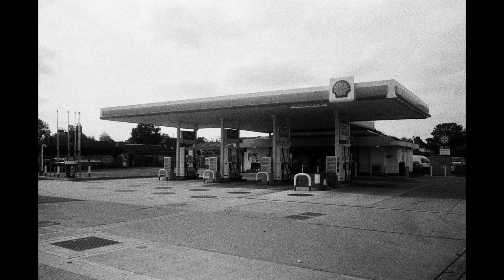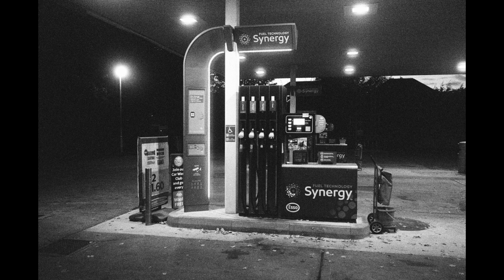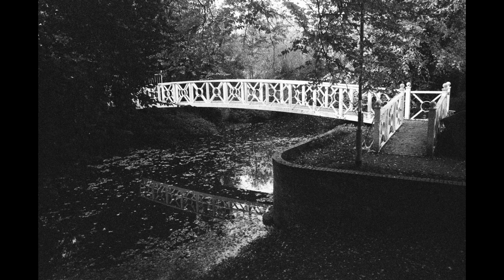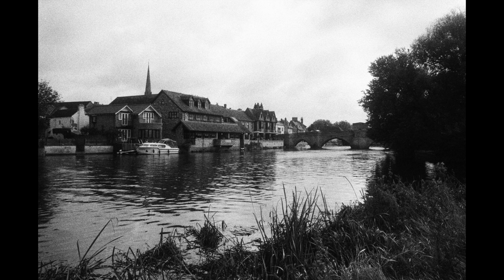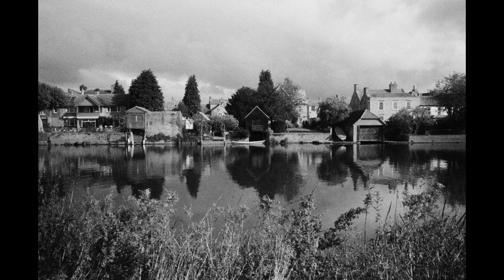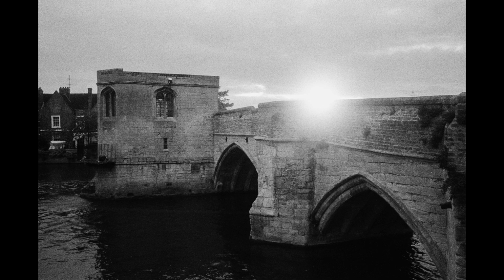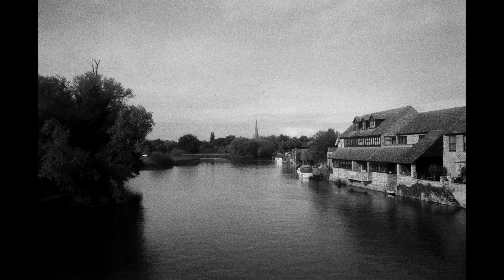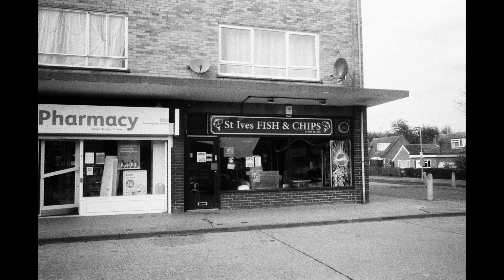Fujifilm Klasse W! Around town with Ilford Delta 3200.